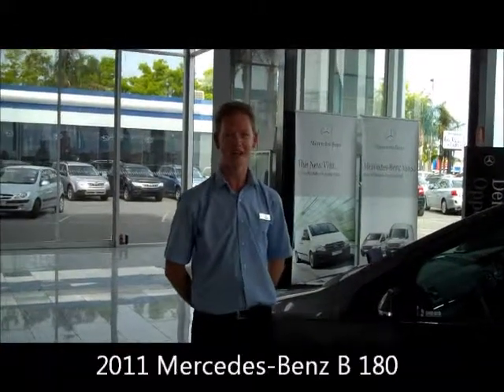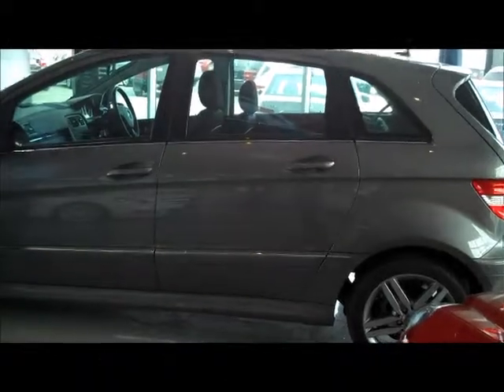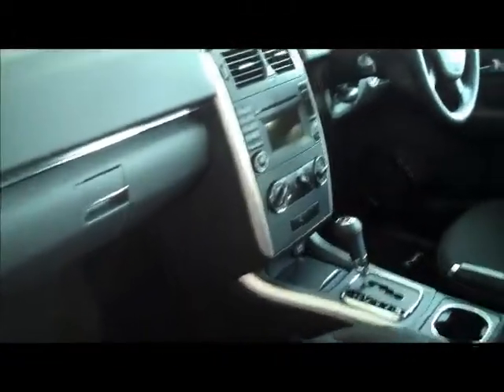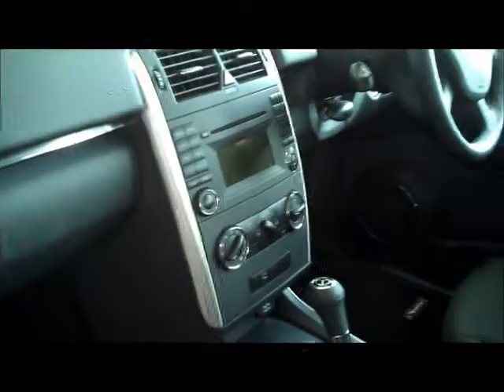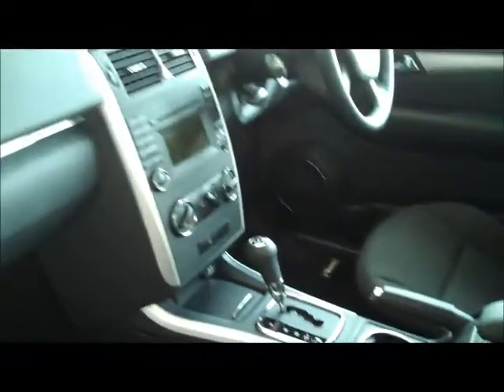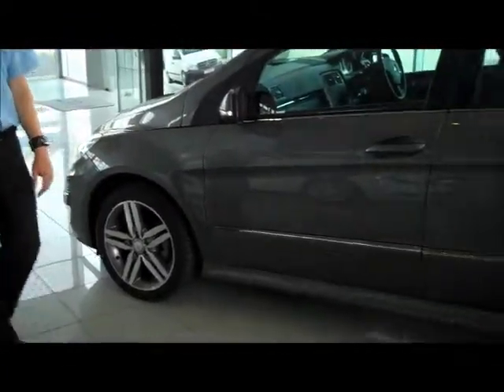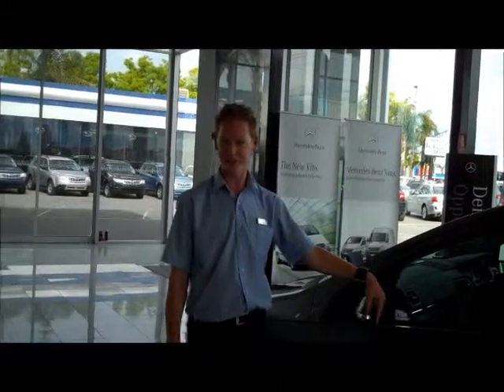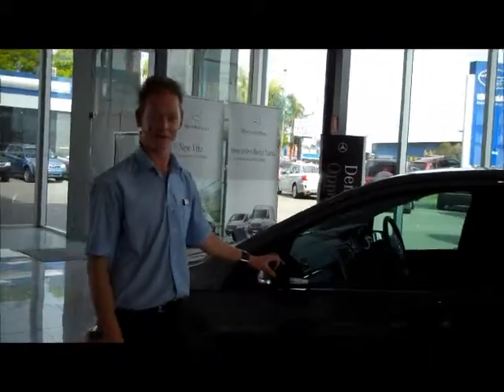Mercedes-Benz B 180 from Ken Muston Automotive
Ben Raglus from Ken Muston Automotive shows us this Demonstrator B 180 currently available. Owned and maintained by us as a Service Loan Vehicle, it is in excellent condition and needs to go. Talk to us about price!